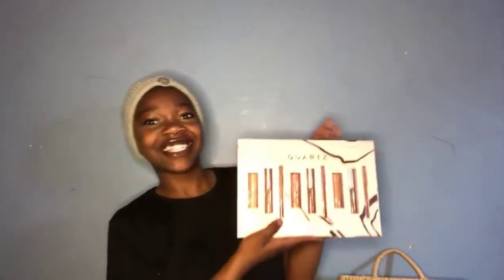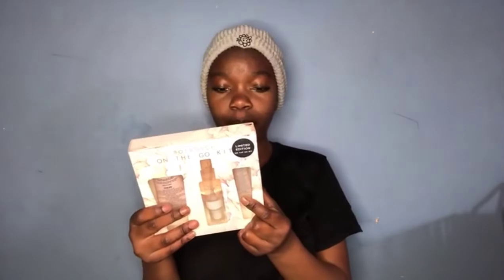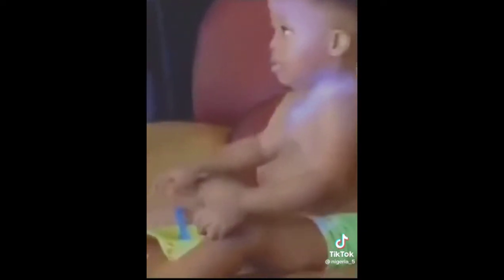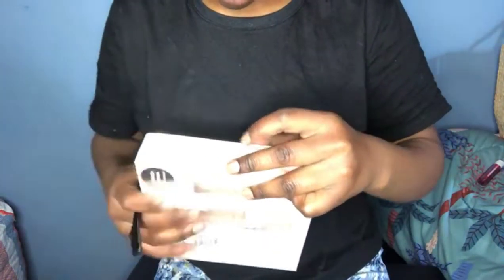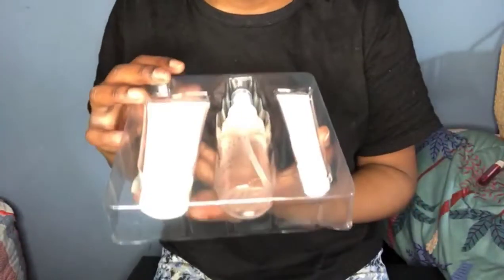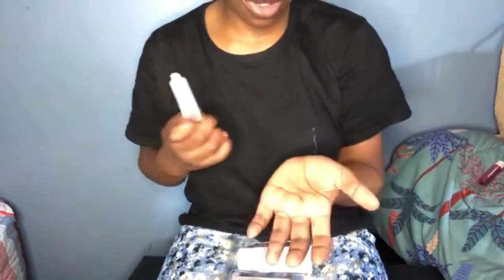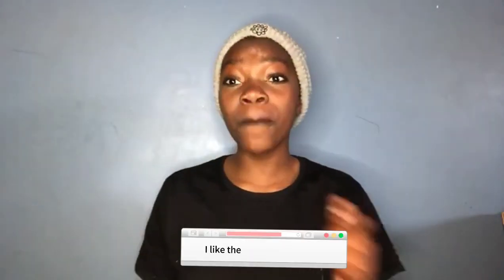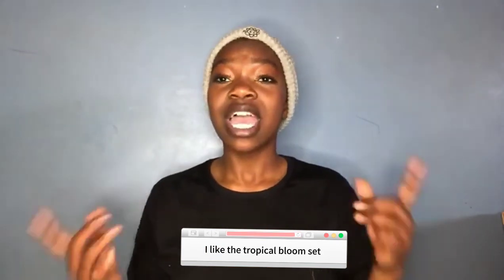✨️Must have | Kmart haul ✨️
hey guys in today's video we will be unboxing lip products, perfume and body/hand creams that I got from Kmart.

if you are think of getting any of the products shown there name and price will be here⤵️

OXX Quartz lipset includes 3x lipsticks, 3x lip gloss, 3x lip liner: $22:00

none of the background music is mine